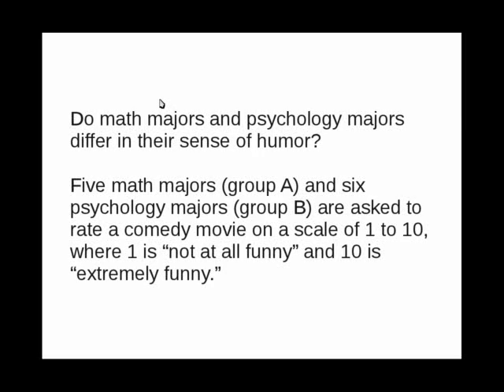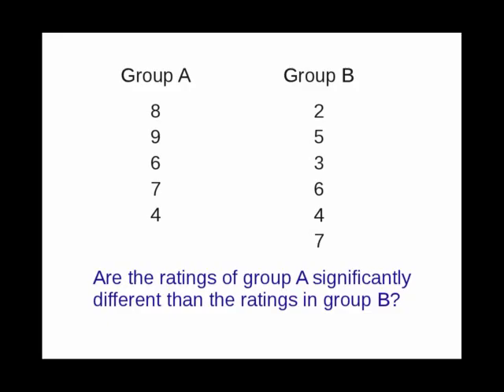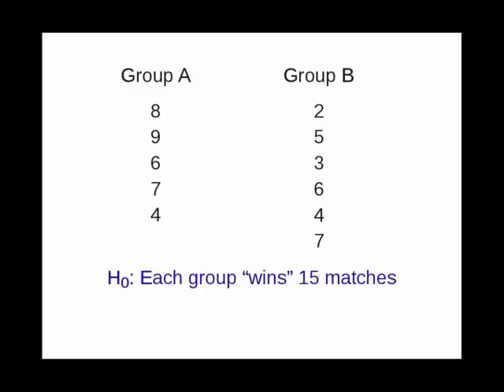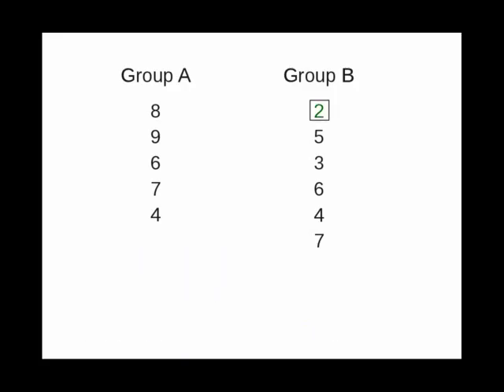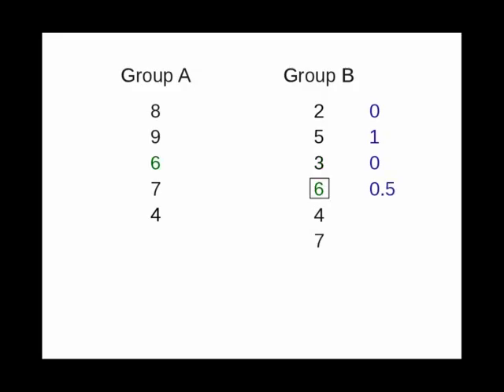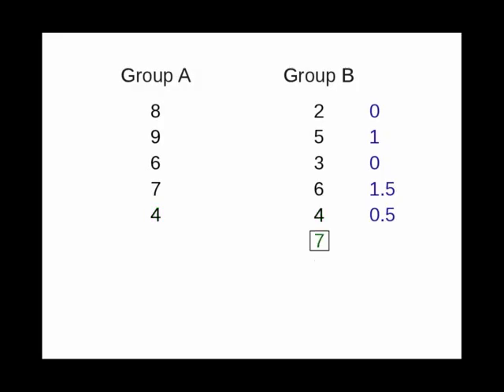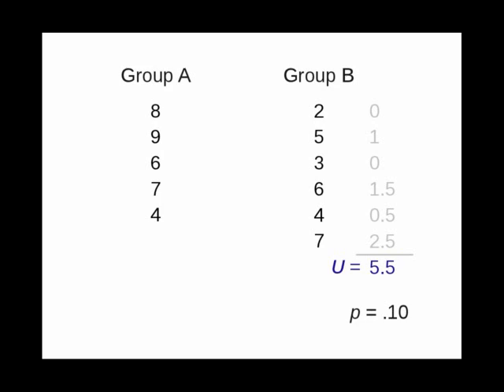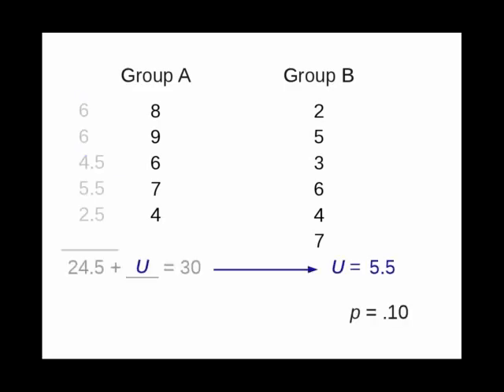The Mann-Whitney U test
A description of the idea behind the test, and a simple calculation of the statistic.